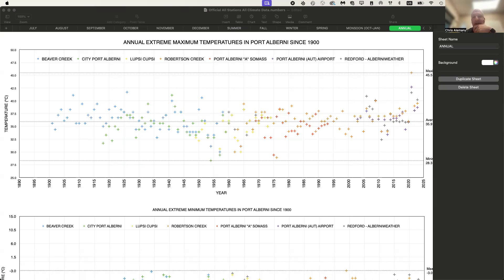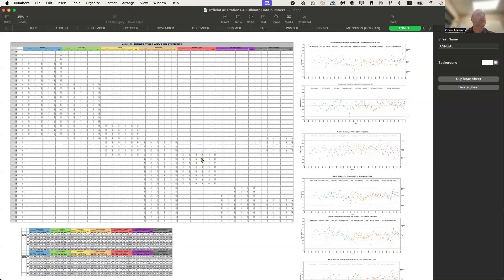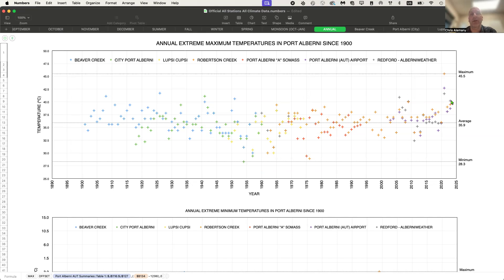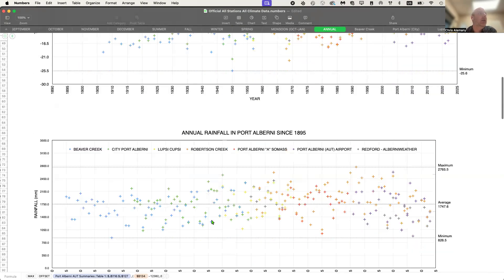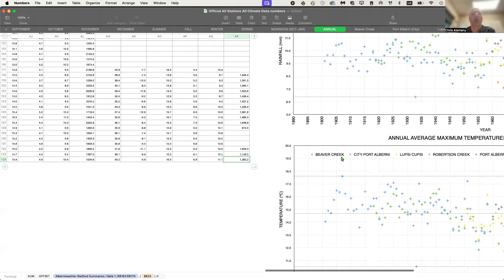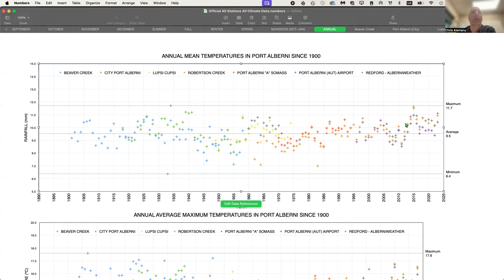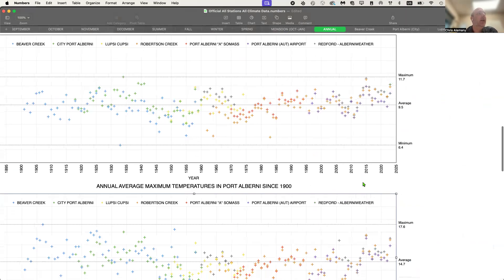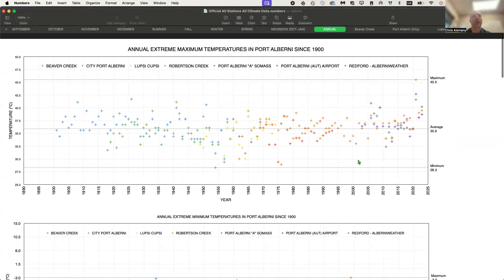2023 Look at the Data - It's getting warmer and drier.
I walk you through the data I've compiled for 2023 and all the way back to 1895. We look at how 2023 stacks up against the historic climate in the Alberni Valley.